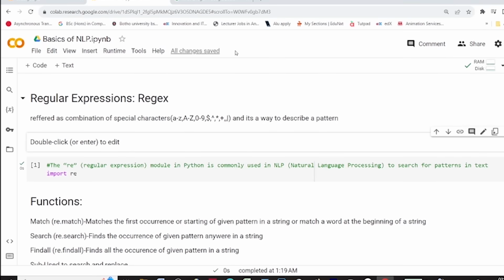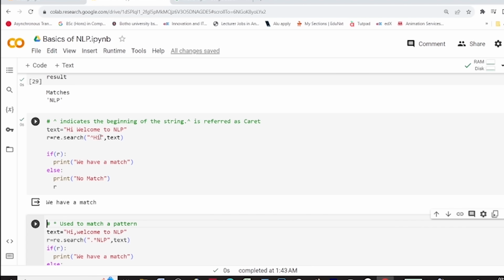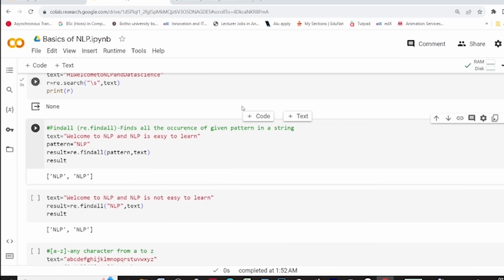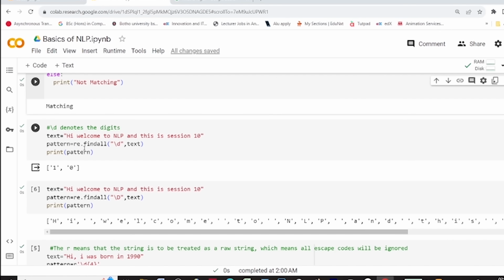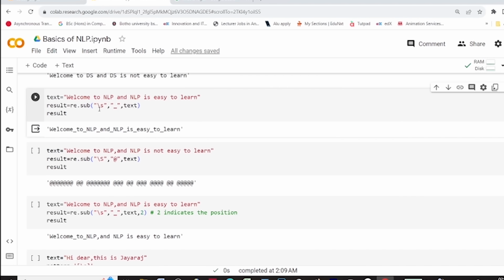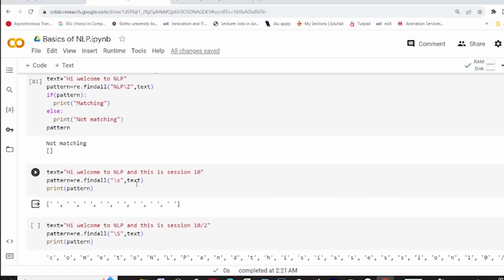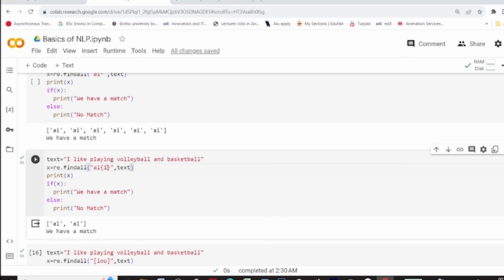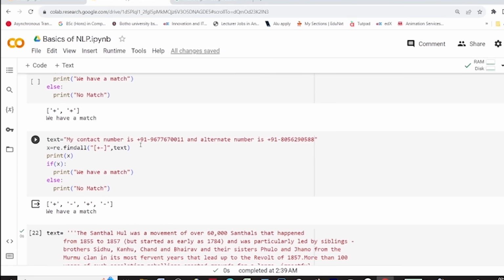Learn Regular Expressions in 1 Hr | Regex | Natural Language Processing | NLP | Python | Tutorial 01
In this video, we will learn Regular Expressions in Natural Language Processing (NLP) using Python. Regular expressions are a versatile tool for identifying and manipulating text patterns.